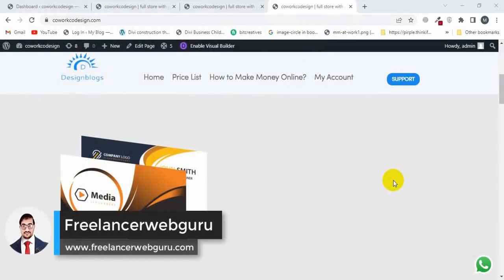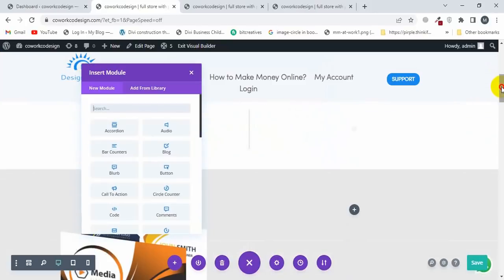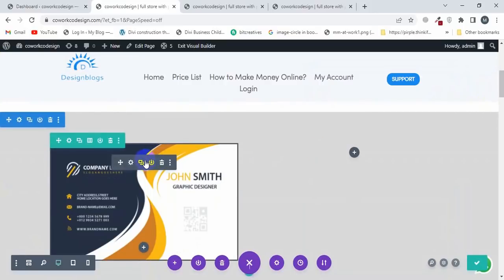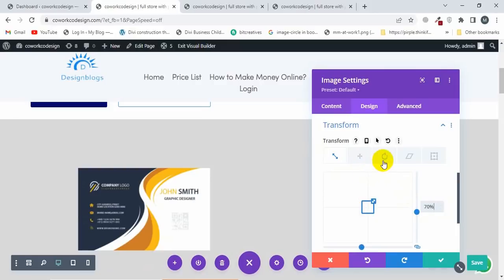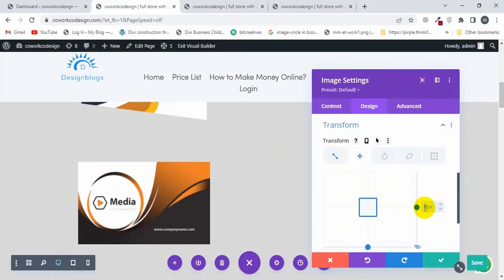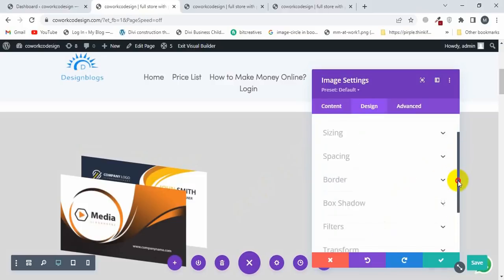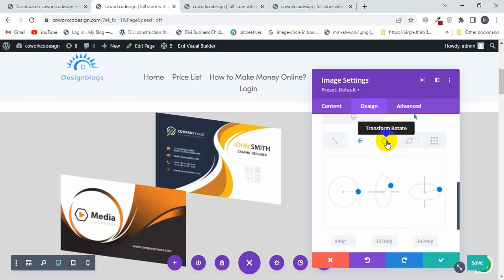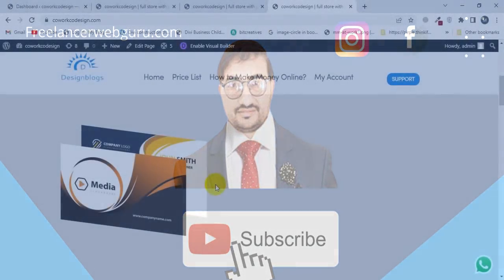New Divi theme amazing feature transform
In this video, I will show you how you will use the new Divi amazing feature which was recently announced in the latest version of Divi Theme.